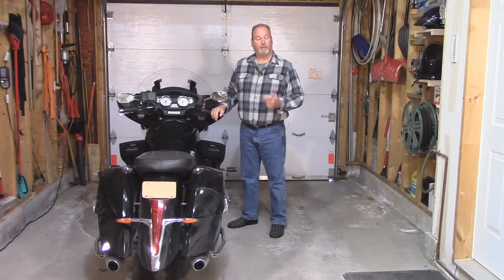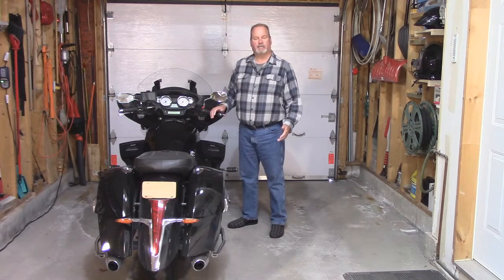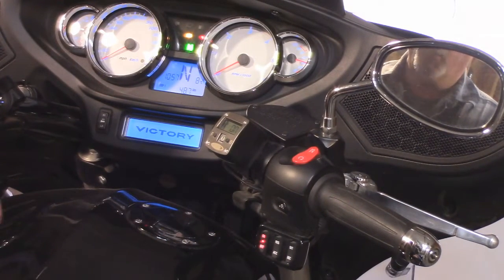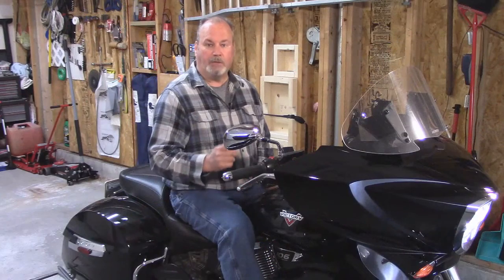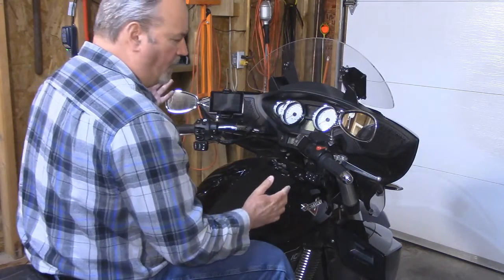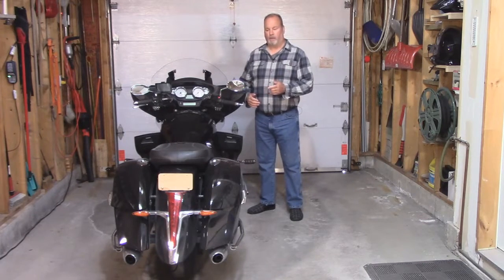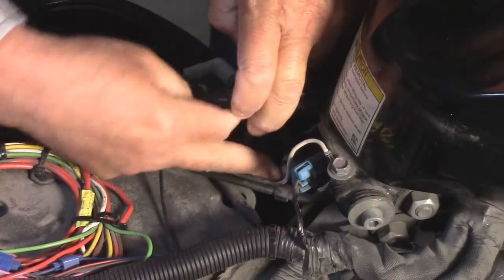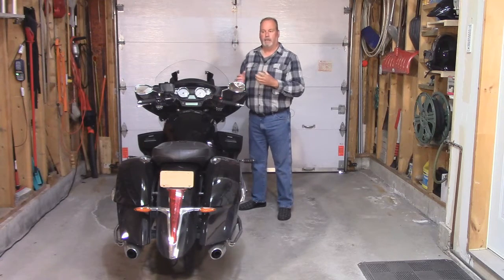Victory Cruise Control Explained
UPDATE - The TS/HORN 10 amp fuse supplies power to pin A of the main cruise connector under the seat, but you also need the switched power on pin F which comes from the CHASSIS 20 amp fuse located beside the 10 amp fuse. Do not simply visually check these fuses, use a meter to verify. Also, the RUN/STOP switch must be on RUN for power to reach pin F.

This is an in-depth video on everything that you could possibly want to know about the cruise control system on a Victory Cross Country Tour motorcycle.

I cover all tests, diagnostics, troubleshooting and locations of all parts needed to operate the cruise feature on this bike.

It's a longer video than I usually make and has a lot of information but hopefully you will get something out of it that will help you fix a problem while saving you time and money.